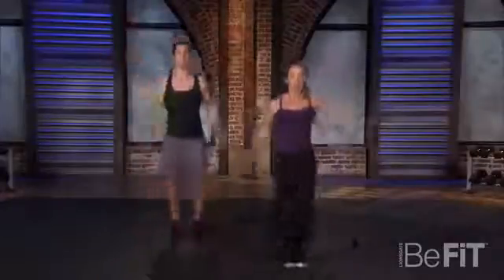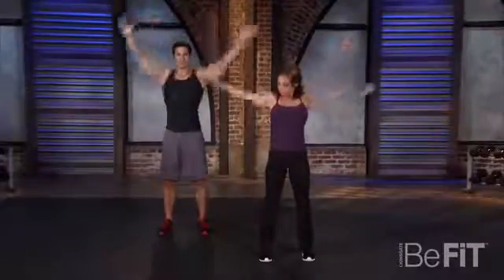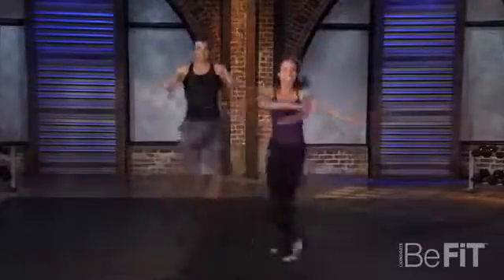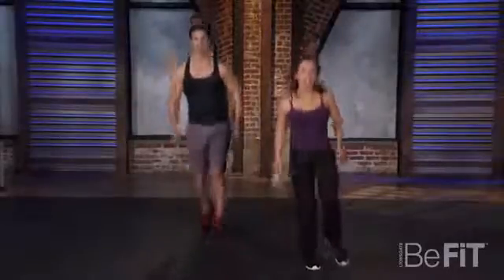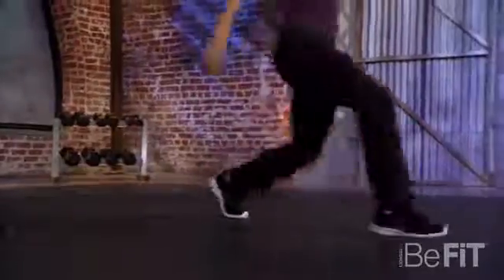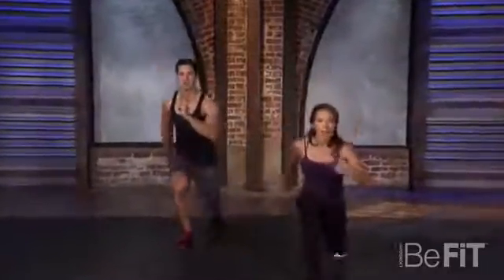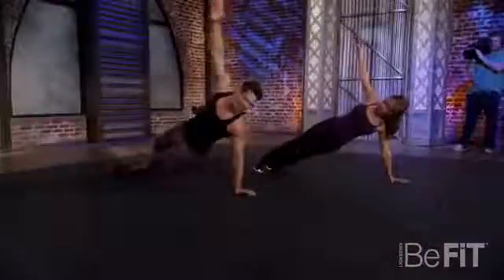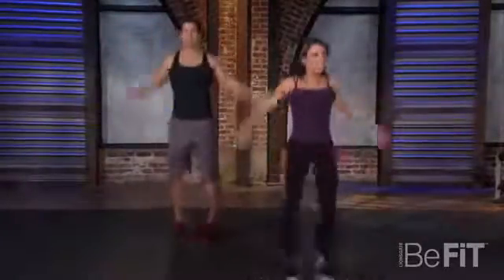Warm Up Workout Phase 3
To know more about nutrition.